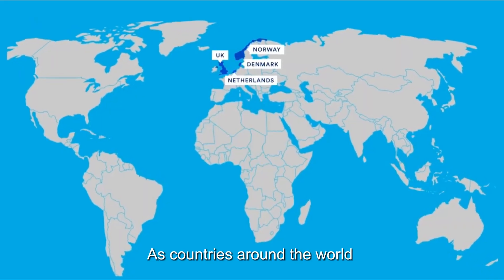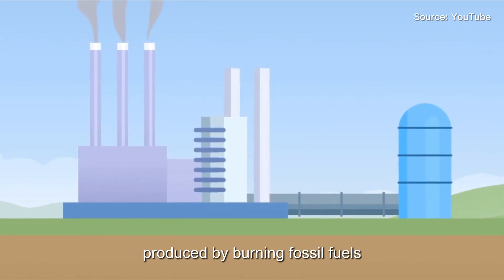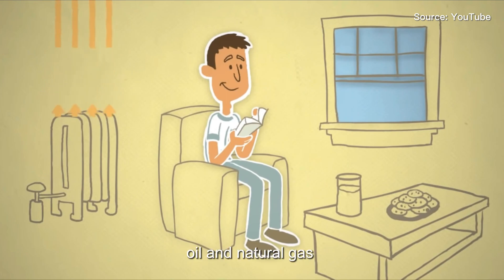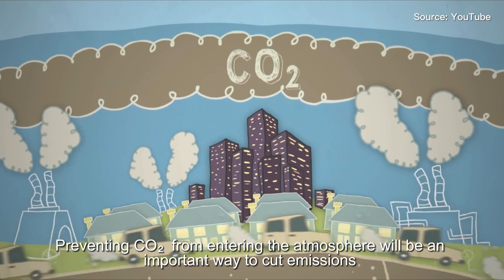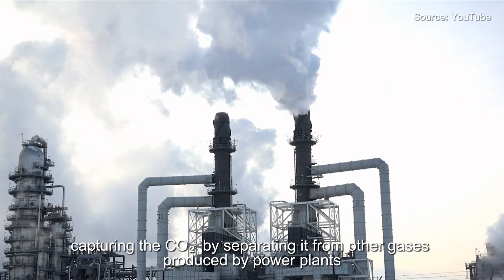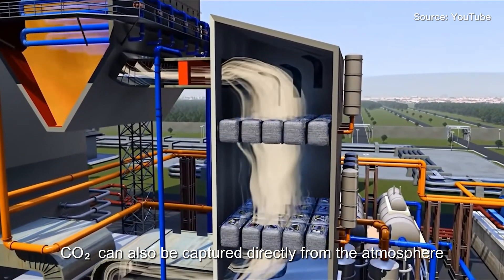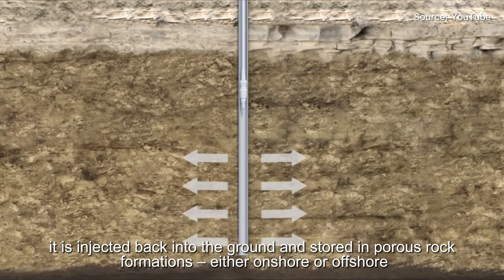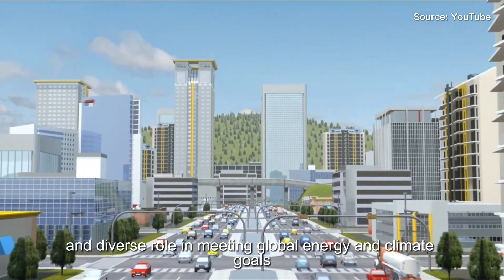WHAT IS CCUS TECHNOLOG?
As countries around the world strive to reduce emissions from the energy industry.
Carbon Capture Utilization and Storage (CCUS) technology is on the rise.
It is a collective term used to describe various methods of trapping CO2 produced by burning fossil fuels, either storing it permanently or utilizing it.
It plays a key role in decarbonization and addressing the challenge of global climate change.
It's well-known that fossil fuels like coal, oil and natural gas form the largest single source of global greenhouse gas emissions, largely due to the carbon dioxide produced.
With governments from Beijing to Brussels setting ambitious targets for climate neutrality
Preventing CO2 from entering the atmosphere will be an important way to cut emissions and slow down climate change in the short term.
There are three main steps to the process.
First, capturing the CO2 by separating it from other gases produced by power plants, steel mills, refineries and other large-scale producers.
Thanks to new technologies, CO2 can also be captured directly from the atmosphere.
Next, the carbon dioxide is compressed and transported to storage sites via pipelines, trucks or rail.
Finally, it is injected back into the ground and stored in porous rock formations – either onshore or offshore.
As well as being stored underground, captured carbon can also be recycled in a huge variety of ways.
We’re sure that CCUS technology will play an important and diverse role in meeting global energy and climate goals.
We will share more information of CCUS technology via @kapsomindustriallimited1783.